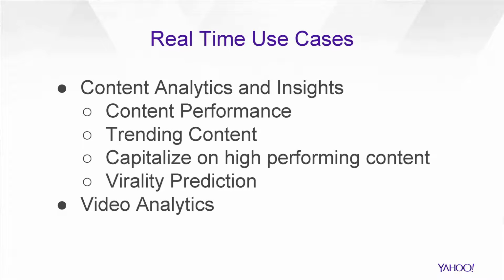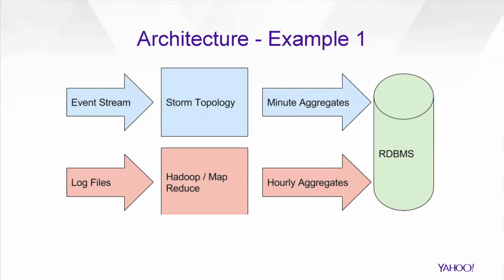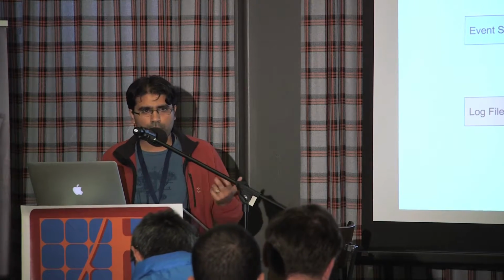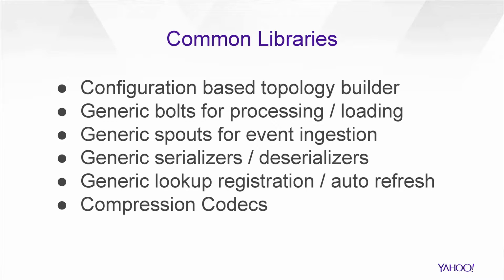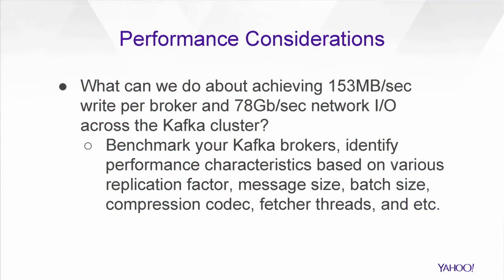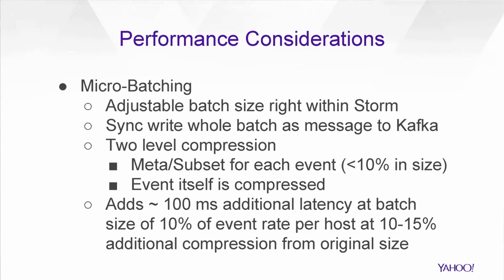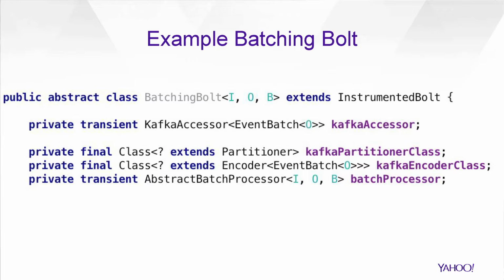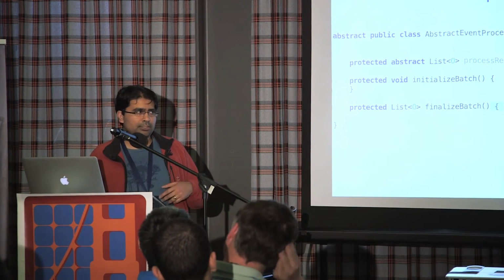data.bythebay.io: Hiral Patel, A Real Time Analytics Framework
We'll talk through the elements of a framework which was built to easily construct multiple real time analytics applications to address the needs of multiple teams at Yahoo's Publishing Products group. In this talk you'll learn about the architecture of what makes up a real time analytics stack and its use cases. We'll cover the supporting services and libraries that had to be built to support the various use cases. We'll also cover the optimizations we made to address resource and network I/O considerations. Our focus will mainly be on the data processing not the analytics.